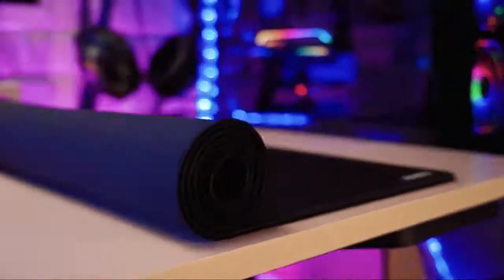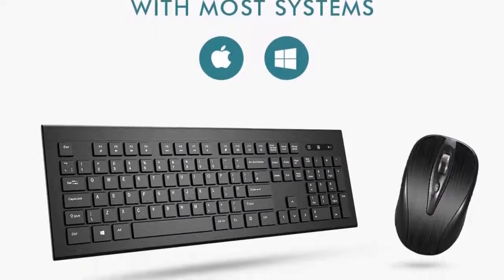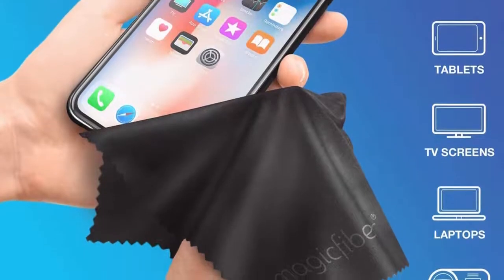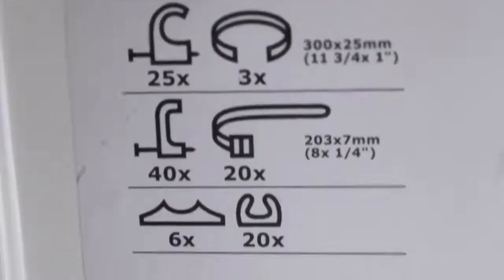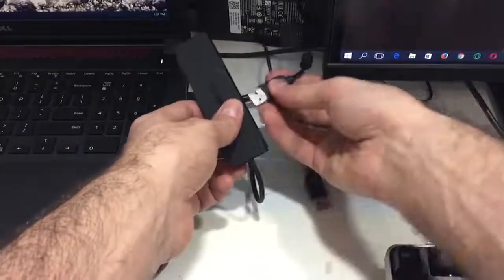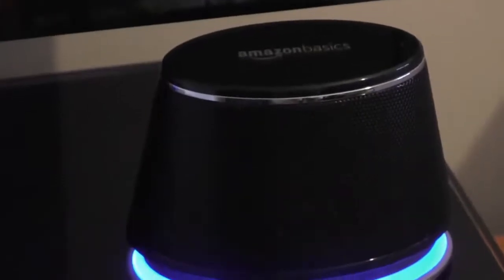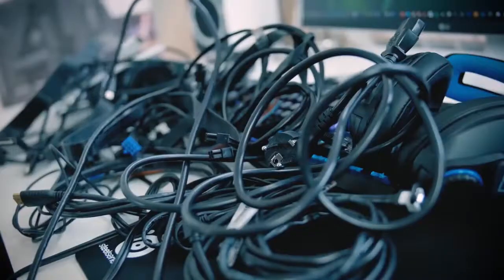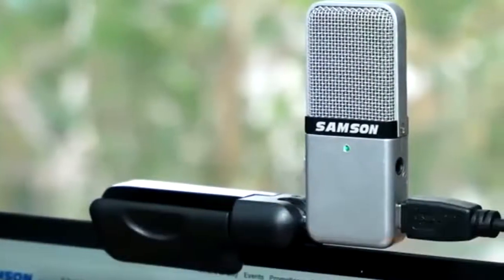Top 13 Tech Accessories to Upgrade Your Gaming Desk Setup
Top 13 Tech Accessories to Upgrade Your Gaming Desk Setup! In this video we go over best pc accessories.

0:00 Introduction
0:46 Aukey XXL Mousepad
1:21 Mpow Wireless Keyboard And Mouse Combo
1:59 MagicFiber Microfiber Cleaning Cloths 6 Pack
2:33 Klim Aim Rgb Gaming Mouse
3:05 Ikea Fixa Cable Management System
3:29 Dust-Off Compressed Air
3:50 Razer Mouse Bungee
4:19 Anker 4 Port USB 3.0 Hub
5:03 Amazonbasics USB Speakers
5:30 Steelseries Arctis Pro Gaming Headset
6:03 Belkin 12 Outlet Surge Protector
6:33 Nzxt Puck
7:04 Samson Go Mic